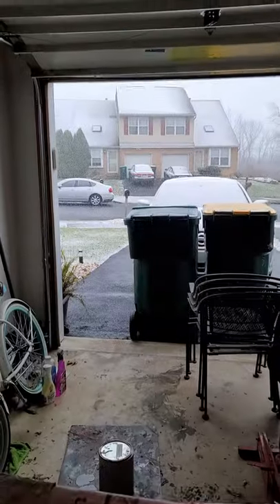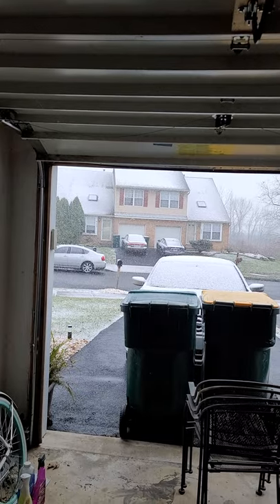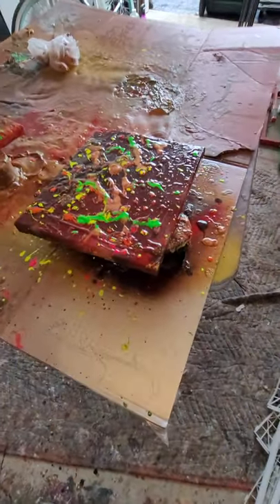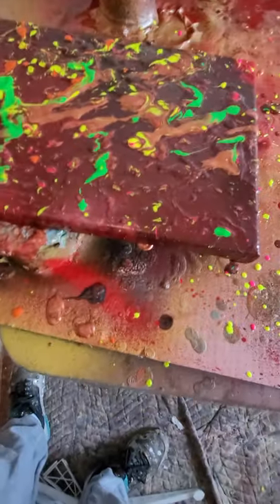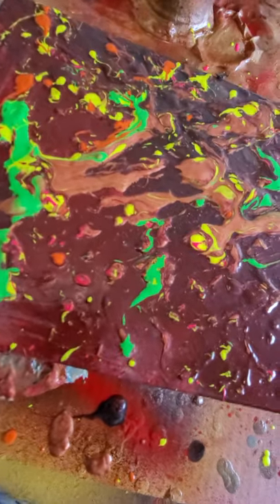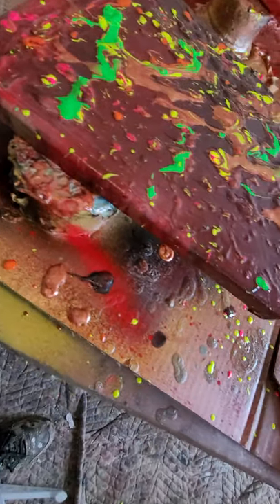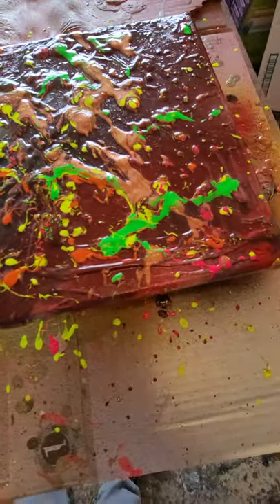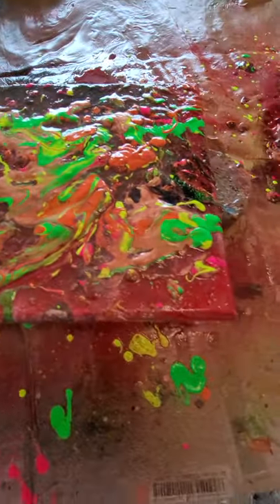Custom Paintings By Freeman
8×10 Canvase's Graffiti canvas